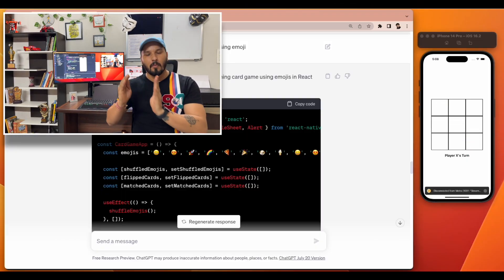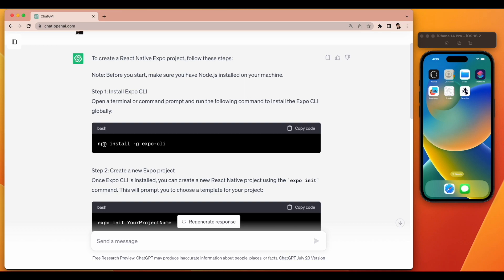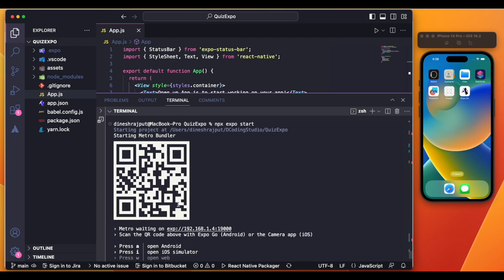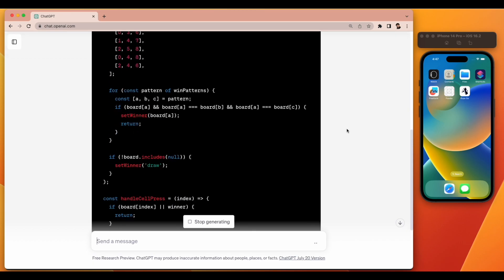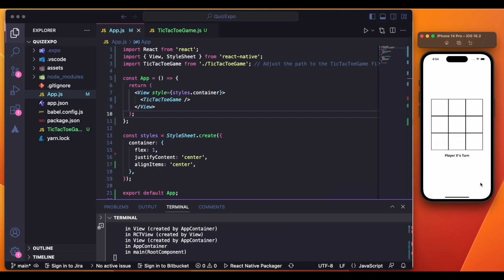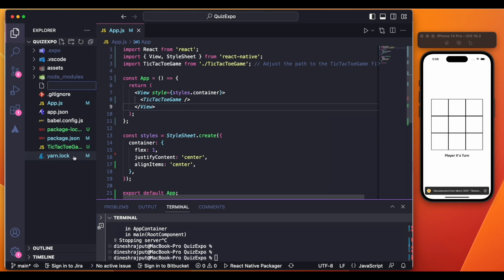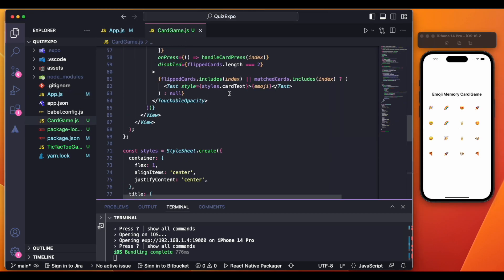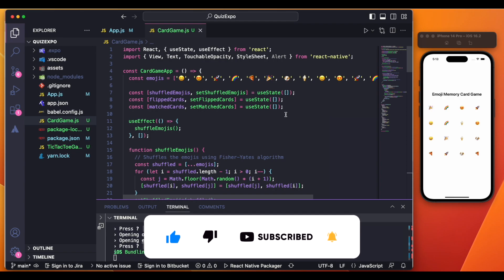Create Mobile Apps without writing code using ChatGPT || React Native || 2023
Create Android & iOS mobile Applications without knowing to code using ChatGPT and React Native.

More from D Coding Studio!